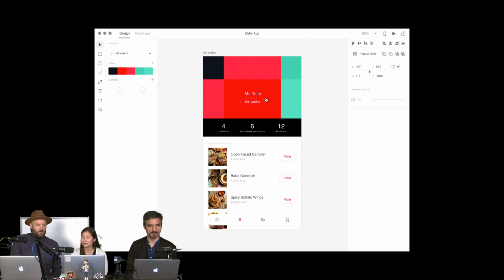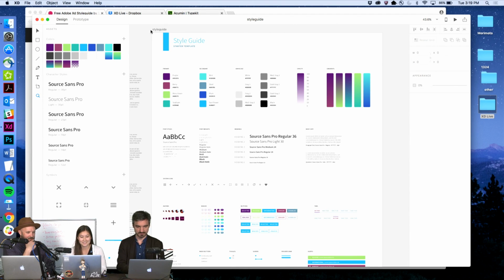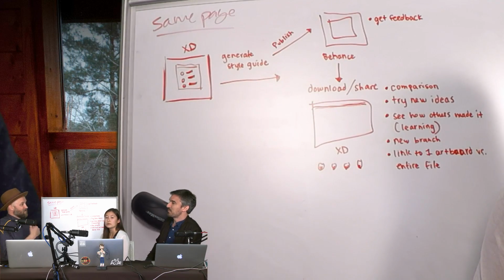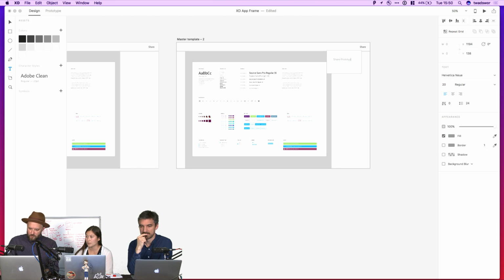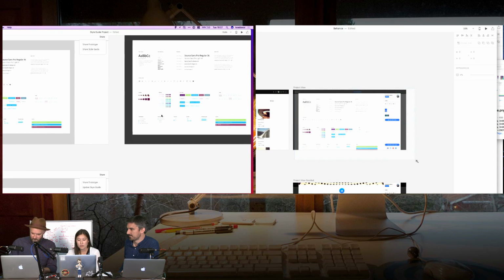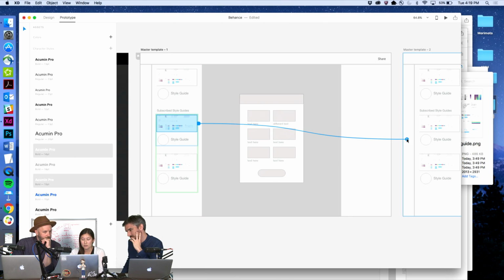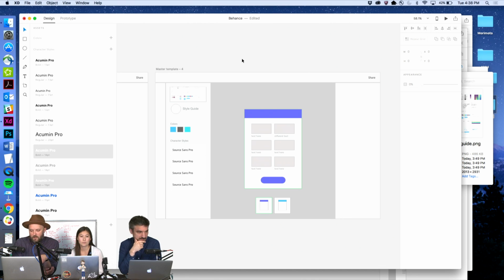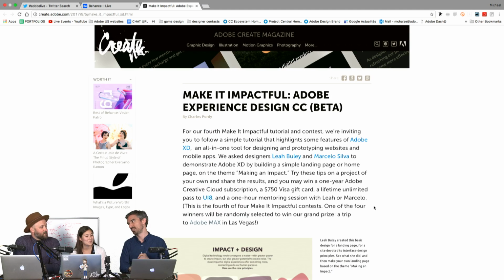Live UI/UX Design with Danielle Morimoto and Talin Wadsworth 1/3 | Adobe Creative Cloud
Over the course of 3 days, Danielle (Experience Designer at Adobe) and Talin (Lead Designer for Adobe XD) will answer questions and incorporate feature requests from a live audience into a brand new Adobe XD feature. In this episode you will learn how Adobe’s designers implement new features! Listen closely for Adobe XD update spoilers.

Chapters
Introductions: 0:38
What is the problem and how do we fix it? 11:30 - 46:20
Wireframing starts: 46:45
Style guide feature overview: 1:39:00
Project 1234 ( 1:46:30